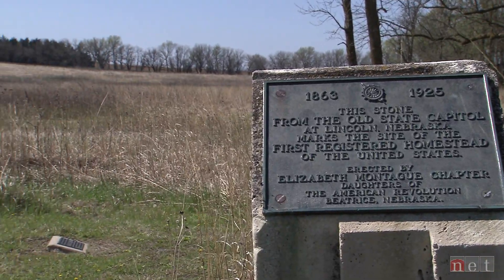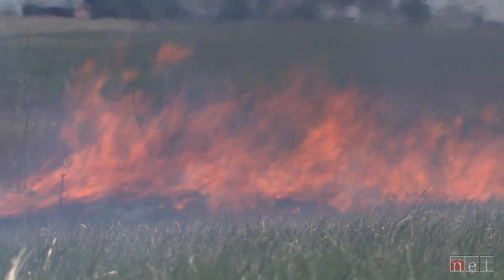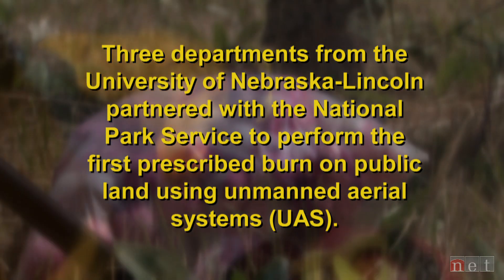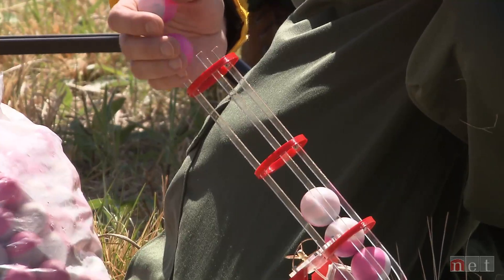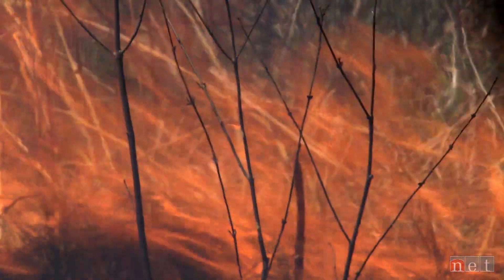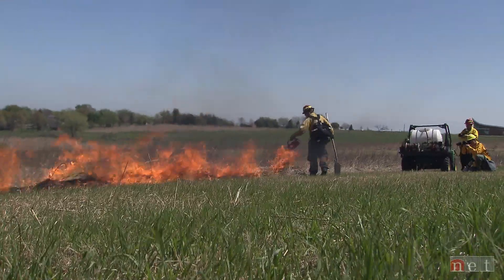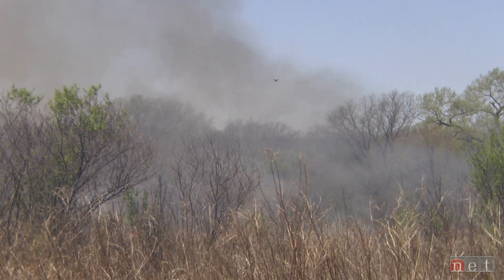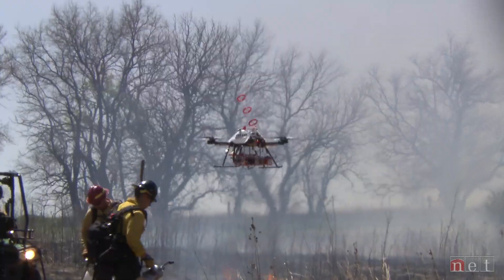Nebraska Stories | Fire Drones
A group of scientists are experimenting with drones to see if this developing technology can be used to combat wildfires and save lives.

A group of scientists are experimenting with drones to see if this developing technology can be used to combat wildfires and save lives.  Follow along on their first “real-world” scenario as they perform a prescribed burn at Homestead National Monument.